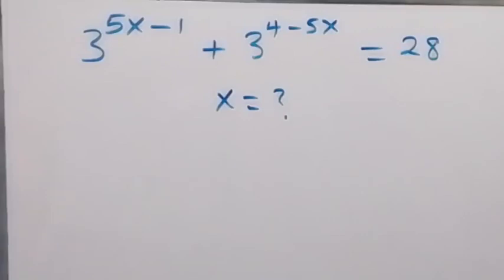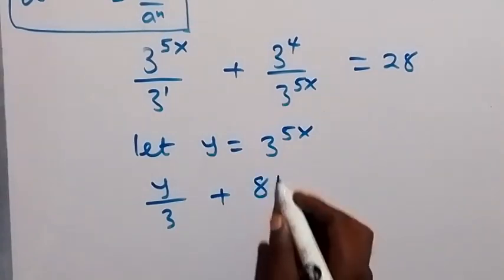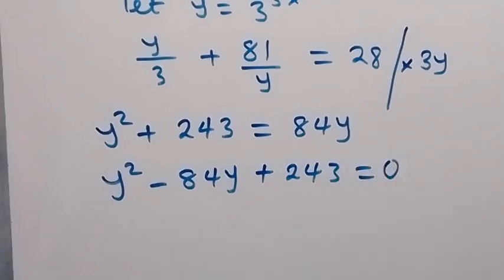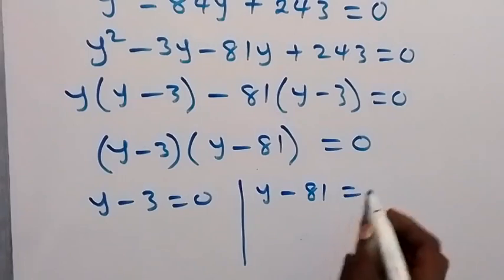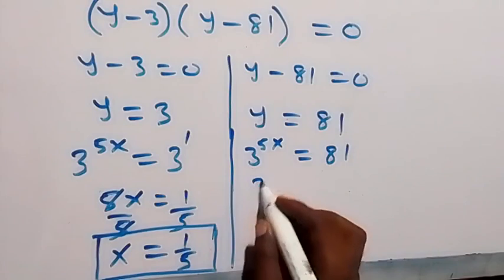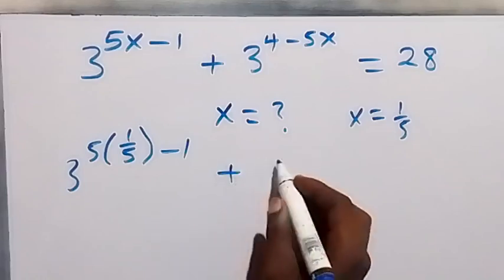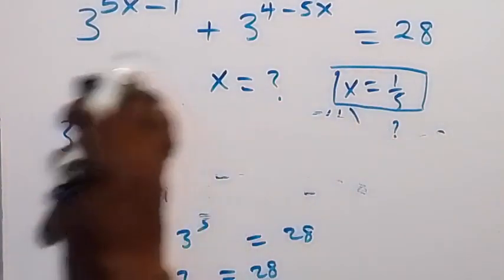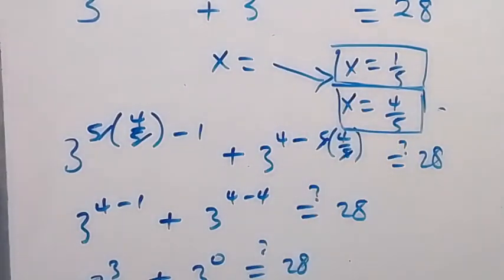A Nice Exponential Problem | Math Olympiad